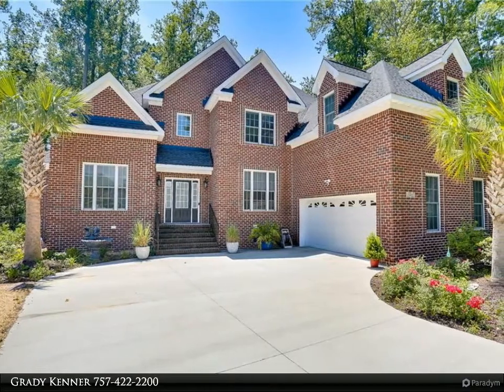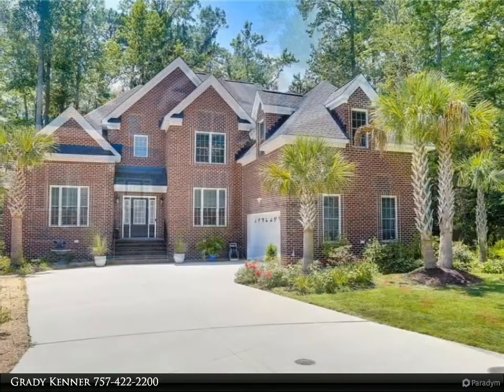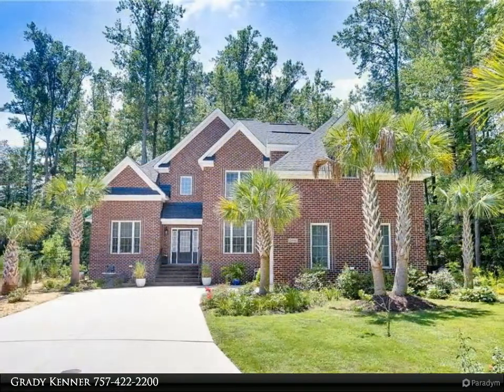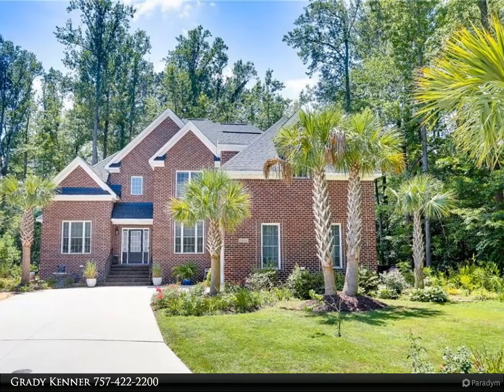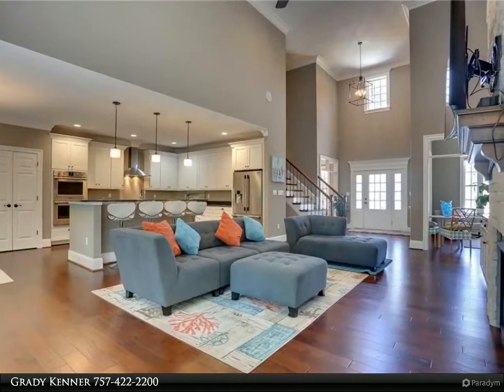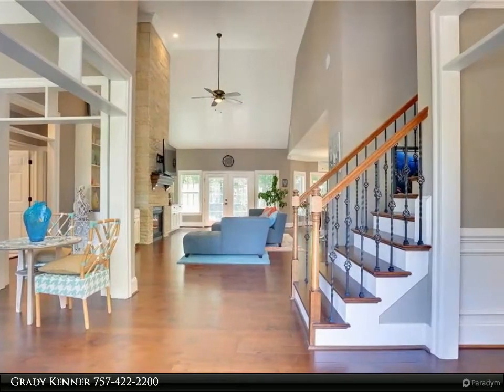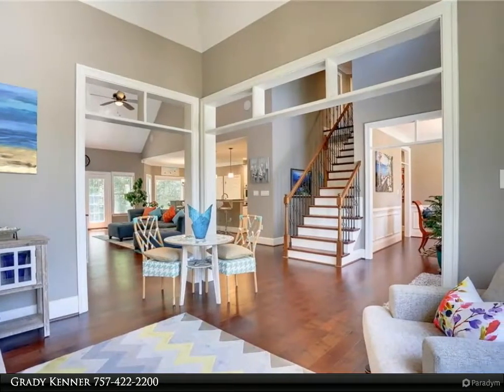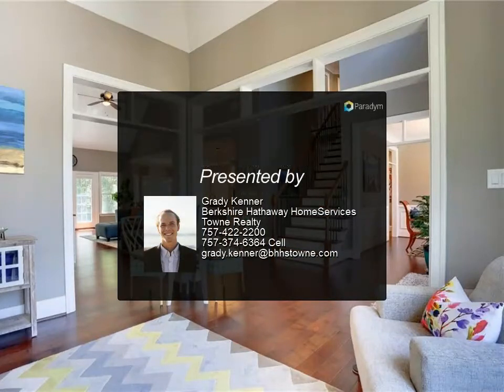Homes for Sale - 2401 Kestrel LN, Virginia Beach, VA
Nestled on one of the most private Cul-De-Sac's in the sought after Eagles Nest Community, you will find this meticulously maintained two-story Brick Home with extensive professional landscaping surrounding the property. Every detail in this home shows from the minute you walk in. You will be greeted with an open floor plan, high ceilings, Hardwood floors, Craftsman-style cabinetry, a custom floor to ceiling stone fireplace, and Granite countertops throughout. Not to mention the 1st-floor master suite matched with a breathtaking bathroom and spacious closet. All of this in the highly desired Kellam and Princess Anne school district minutes away from local beaches with endless shops and restaurants.

4 full bath

Grady Kenner
Berkshire Hathaway HomeServices Towne Realty